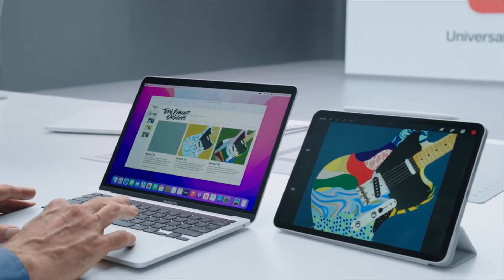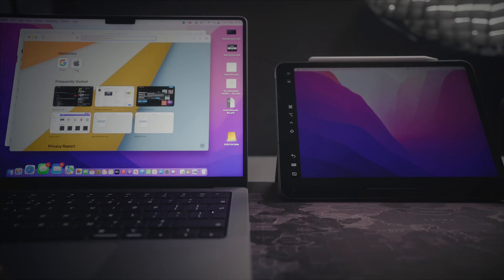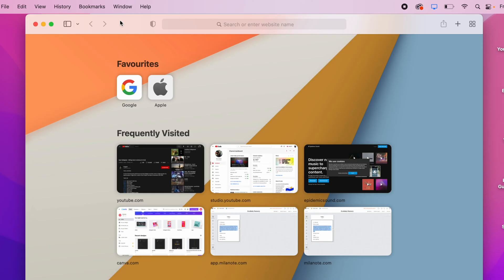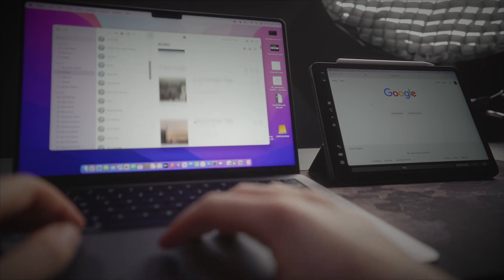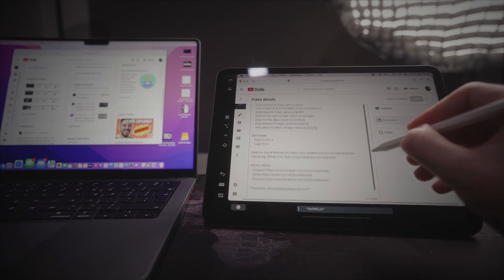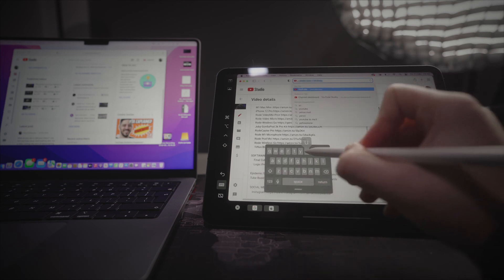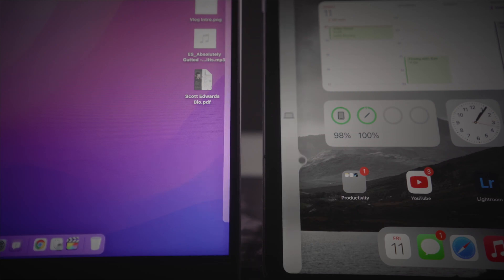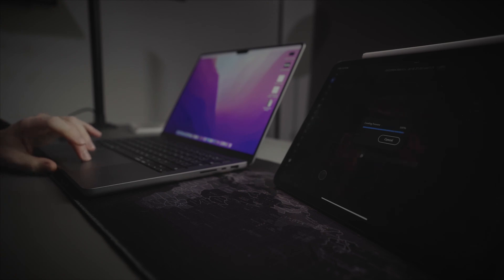Apple SideCar vs Universal Control - What are the differences?